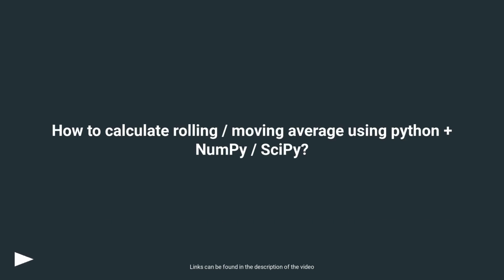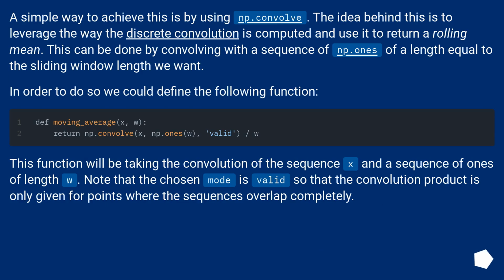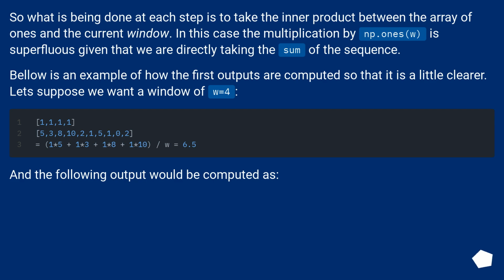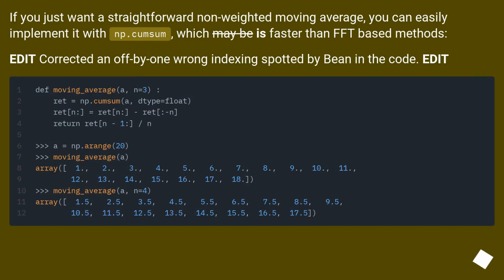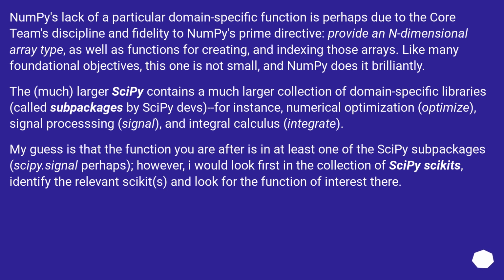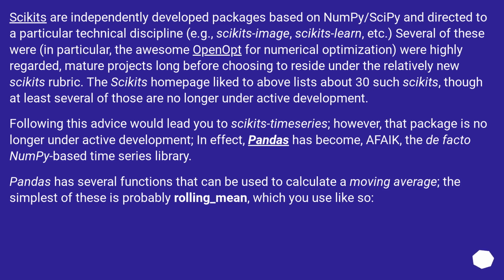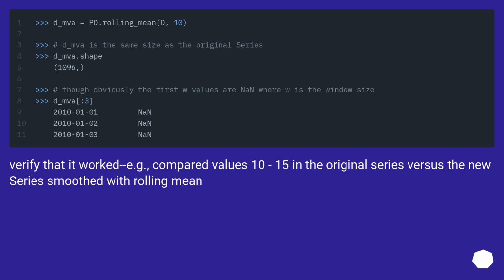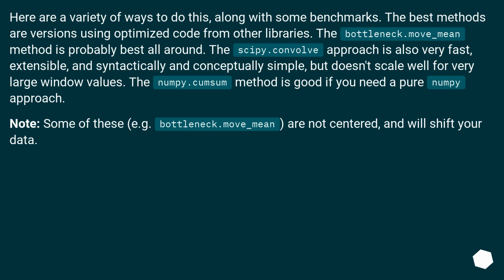How to calculate rolling / moving average using python + NumPy / SciPy?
Chapters
00:00 Question
00:41 Accepted answer (Score 228)
02:57 Answer 2 (Score 246)
03:47 Answer 3 (Score 86)
06:59 Answer 4 (Score 53)
11:24 Thank you